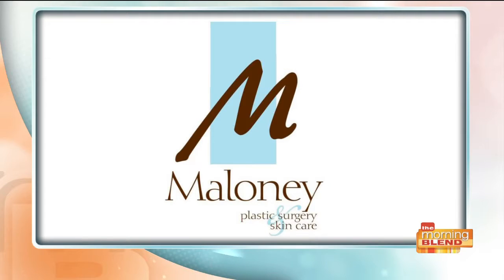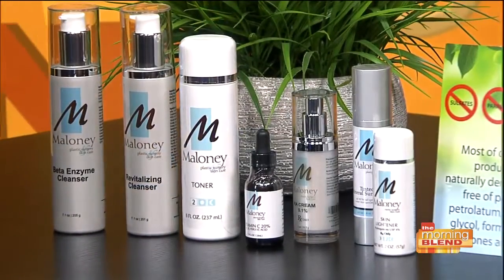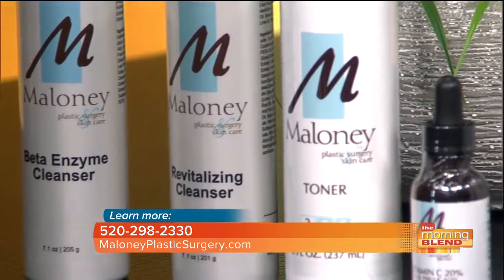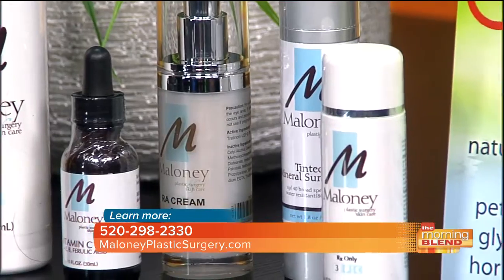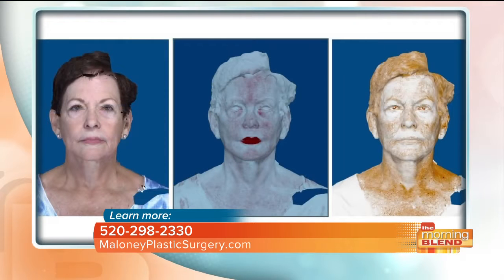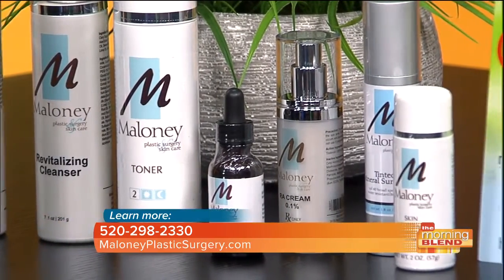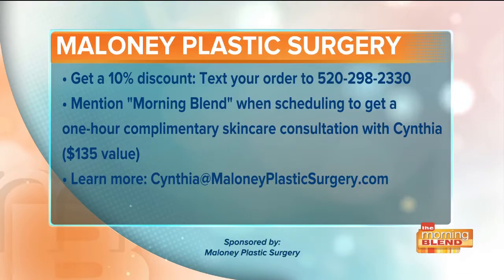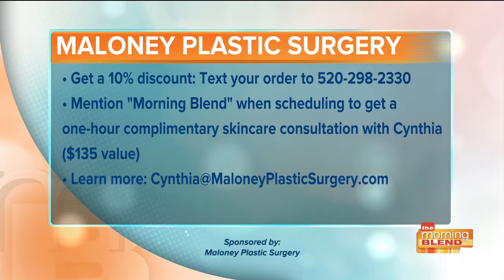Correct, protect, and maintain the health and look of your skin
Danielle Moser and Cynthia Wood tell us about Dr. Maloney’s “M-Line” skincare products that offer a complete skincare regimen to correct, protect, and maintain the health and look of your skin. The focus of the line is to offer natural, effective and well-researched ingredients to get the best results for long-term, beautiful, healthy skin.